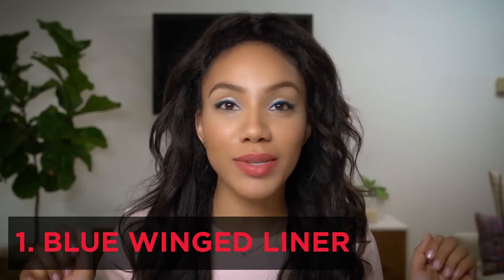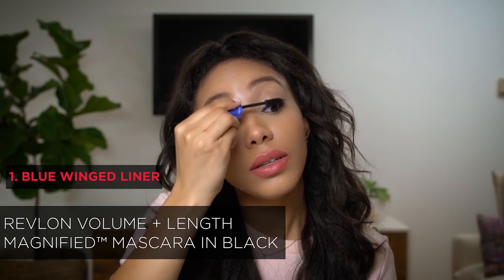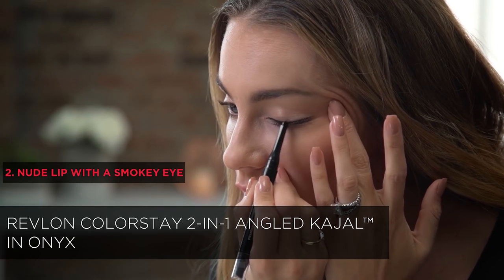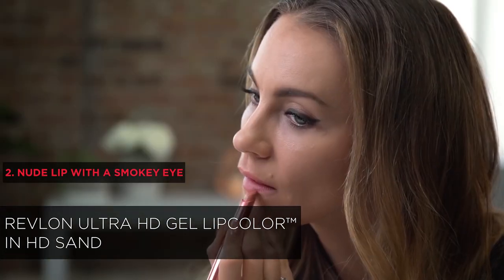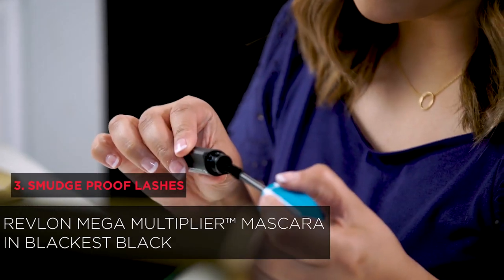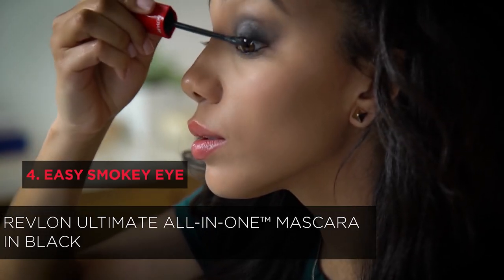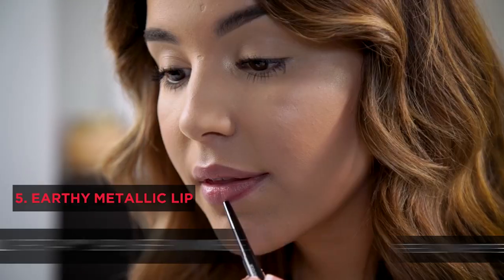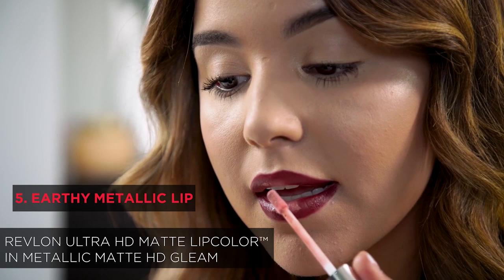Back to School’s Hottest Makeup Looks For Fall | Revlon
AlyssaForever, Angela Lantern of Hello Gorgeous, and MakeupbyAmarie are here to help you hit the hallways ready to wow with Revlon’s favorite back to school trends.

REVLON PRODUCTS

SMUDGE PROOF LASHES:
Revlon Mega Multiplier™ Mascara in Blackest Black:

EARTHY METALLIC LIP:
Revlon Kiss™ Balm in Tropical Coconut:
Revlon Ultra HD Matte Lipcolor™ in HD Infatuation and HD Seduction:
Revlon Ultra HD Matte Lipcolor™ in Metallic Matte - HD Gleam, HD Glow and HD Luster: